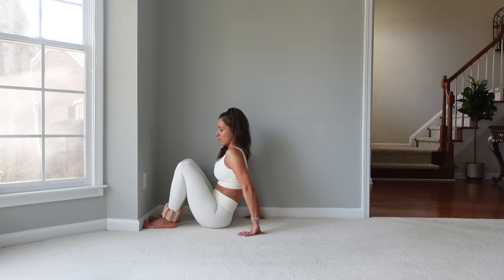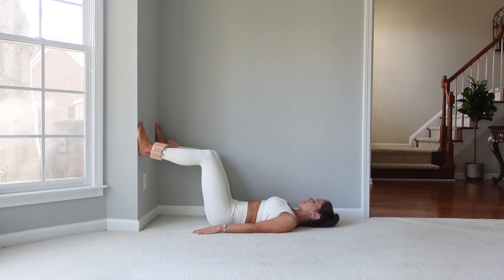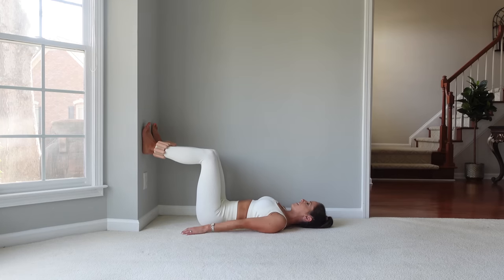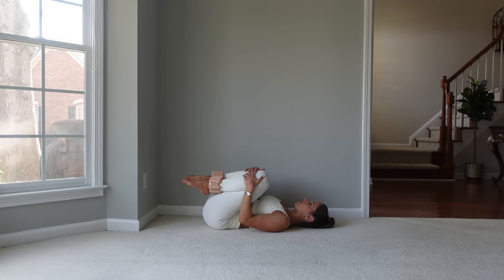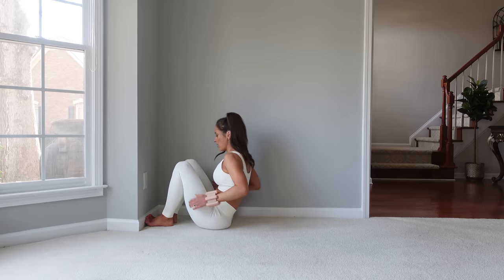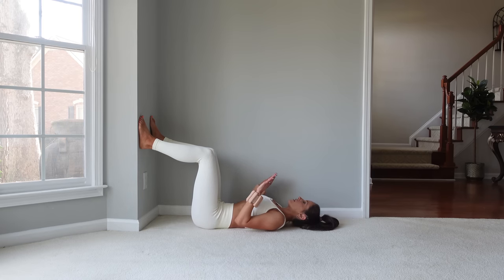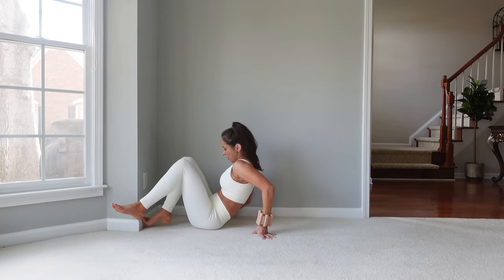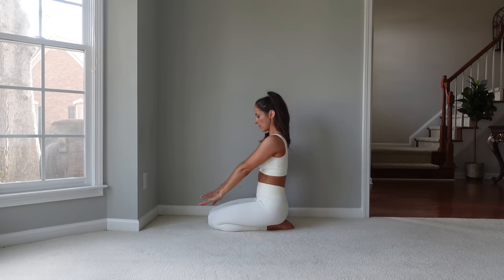Wall Pilates Beginner Workout Challenge- Day 3 & 15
Wall Pilates Beginner Workout with Weights | 20 Min Pilates Glutes, Abs, and Arms

Level: Beginner

Equipment shown:
Bala Bangles in Monochromatic Sand

This is a wall pilates beginner workout with weights. It is approximately 20 min Pilates glutes abs and arms workout with technique tips at the beginning for a safe and effective workout. It is ok to repeat this workout daily, however, the best way for you to build strength is to increase the challenge placed on your muscles over time. You can do this by repeating this workout for an additional round or 2, adding heavier ankle weights, or completing another video after this. If you are interested in completing the 28 Day Wall Pilates Challenge, you can find it on my main YouTube page.

Timestamps:
00:00 Intro and form tips
01:09 Glute, arm and ab workout
21:31 Stretch

Outfit Details:
Set is from Qinsen

This video was all about Wall Pilates Workout with Weights | 20 Min Pilates Glutes Abs and Arms | Pilates Core sculpt